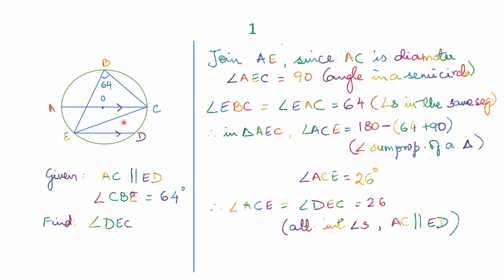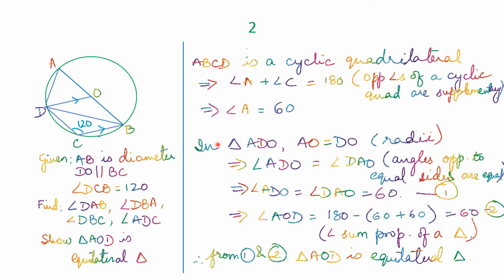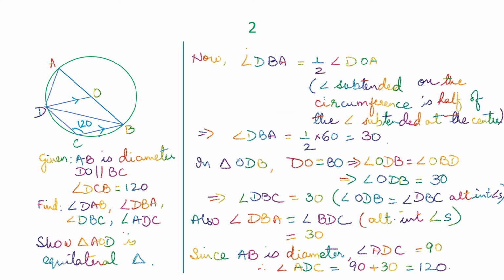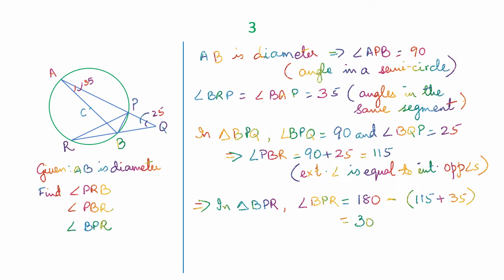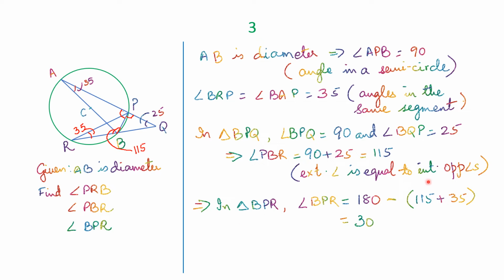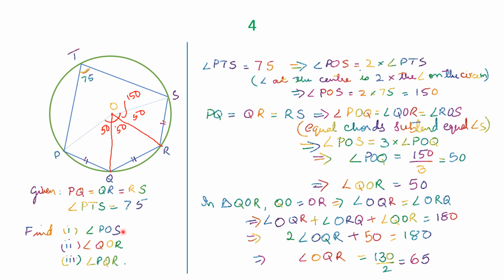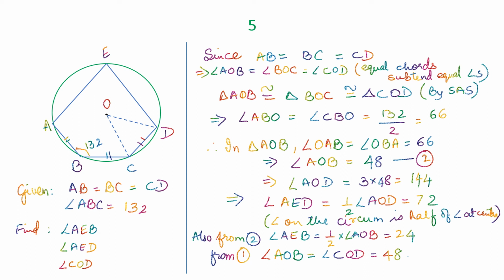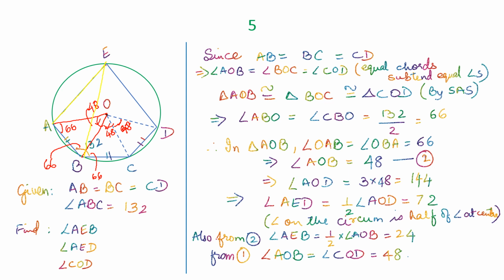Circles II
Class X Semester 2 Board exam for 2022. This video is to help the students to prepare for Maths exam.